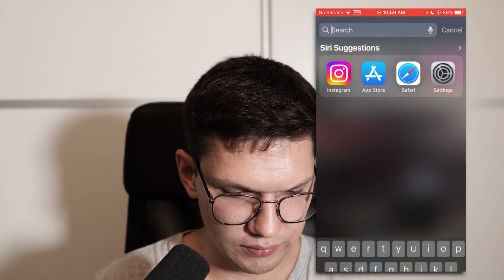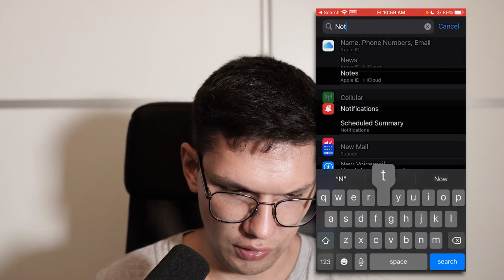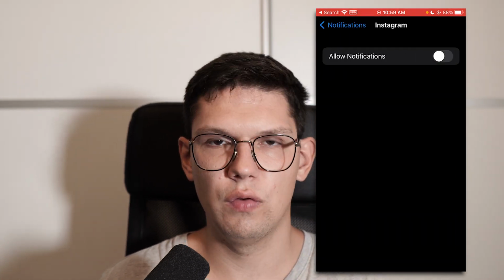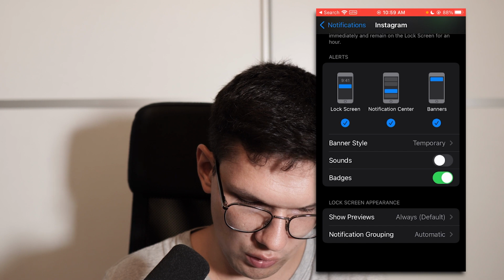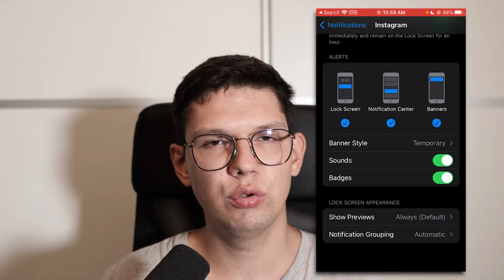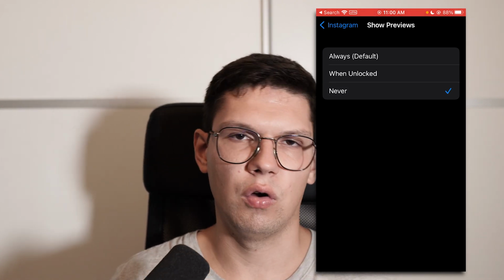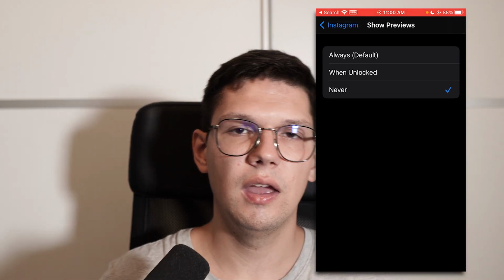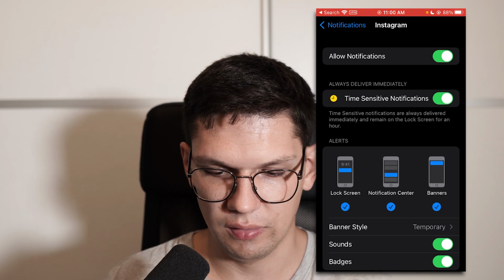How To Hide And Unhide Instagram Notifications (Lockscreen And Notification Center) - Full Guide